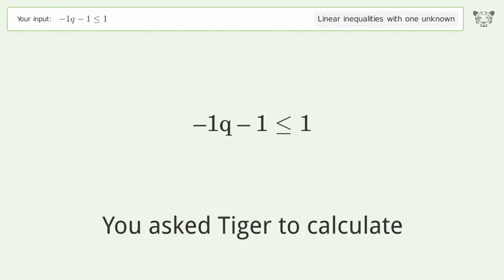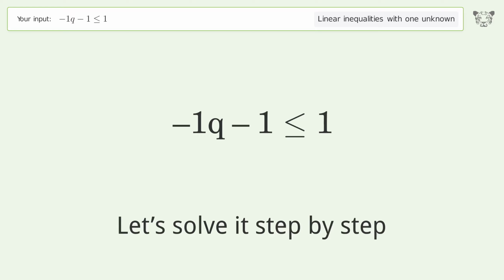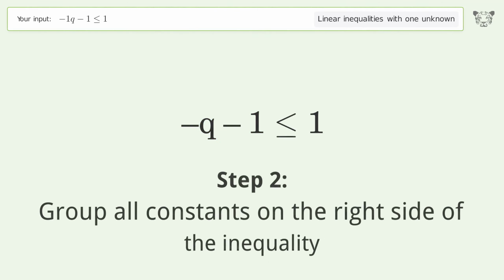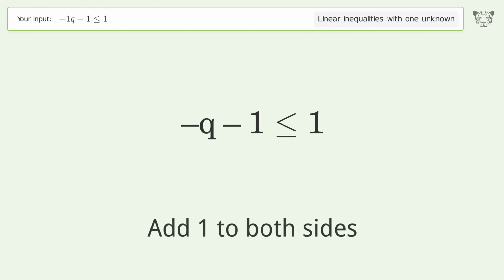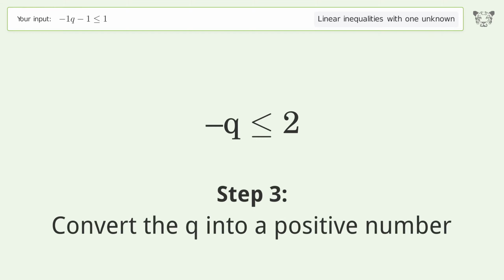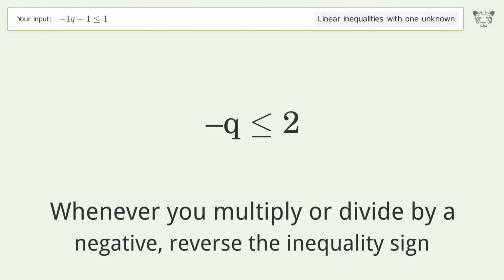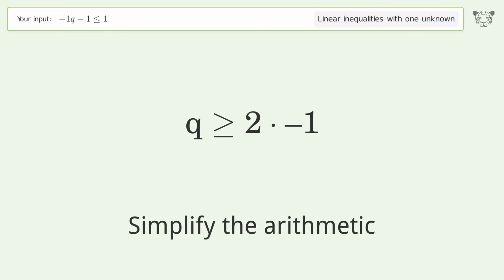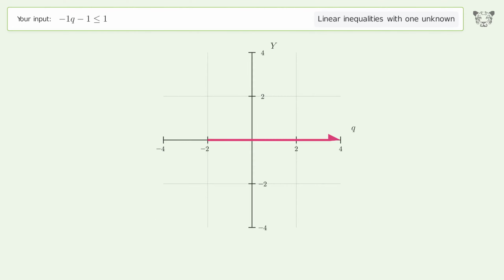Solving Linear Inequalities: -1q-1 is Smaller Than or Equal to 1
Struggling with -1q-1 is Smaller Than or Equal to 1? Watch our step-by-step video on Tiger Algebra to master this linear inequality effortlessly. Also, check out for more tips and tricks